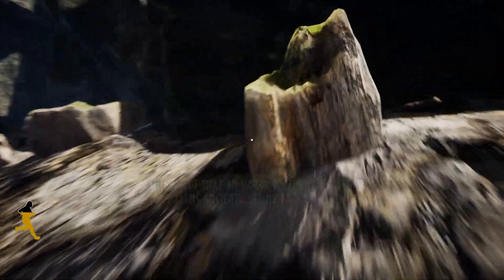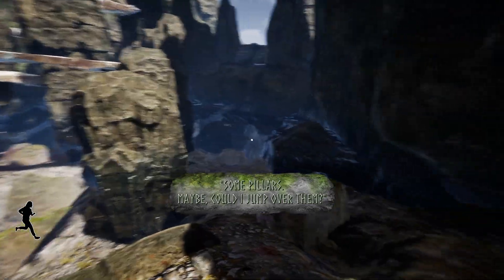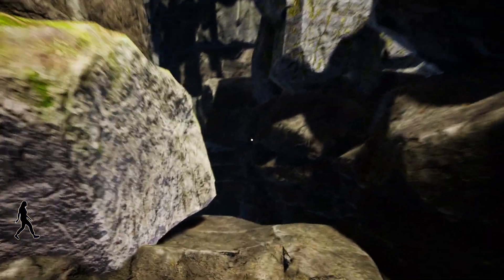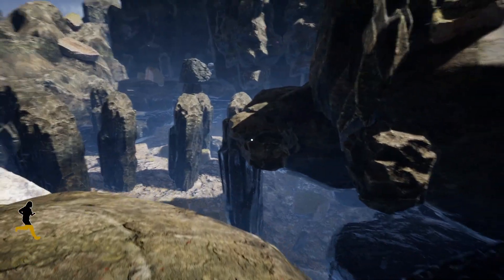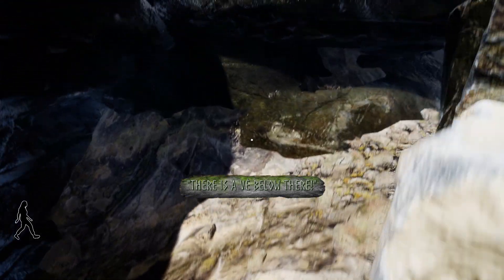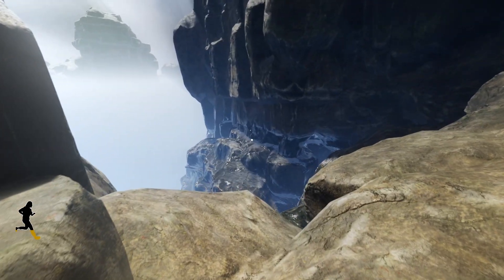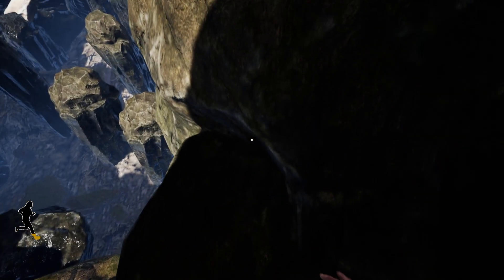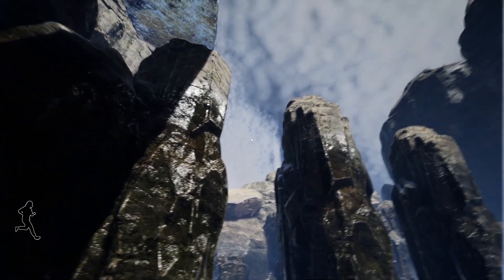The Gift | Project Utgardr | Demo | PC Gameplay